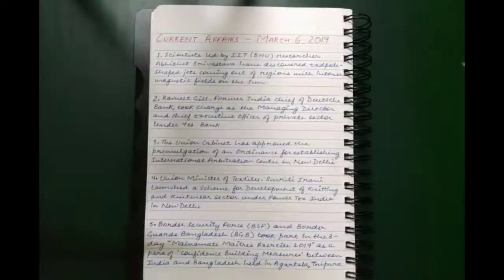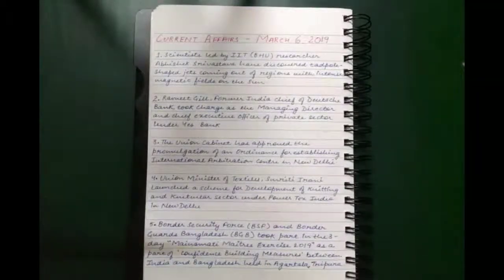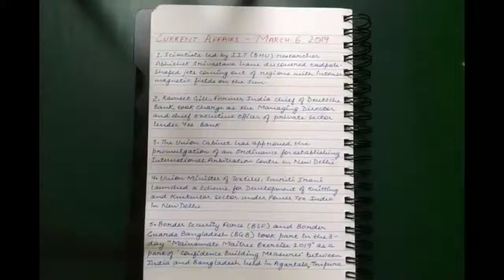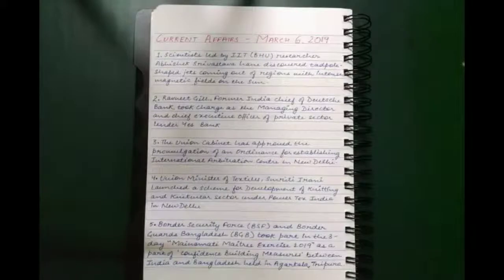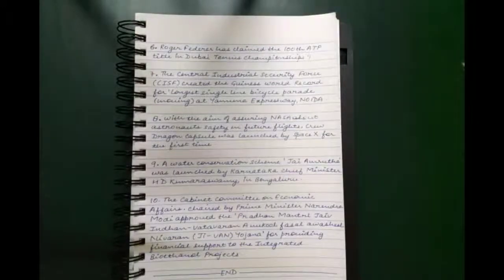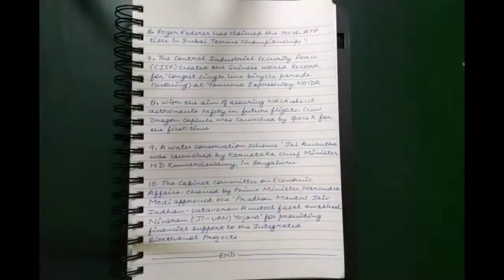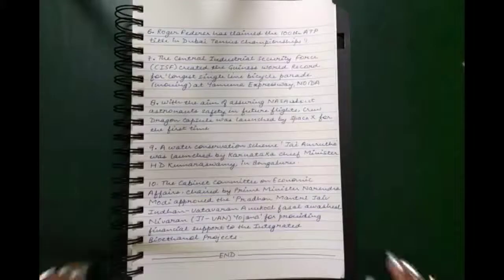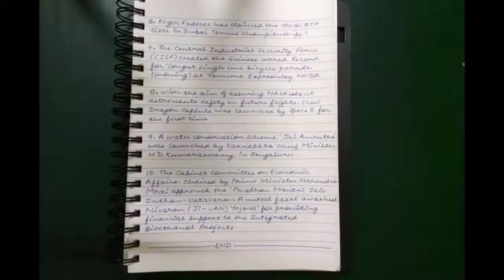Current Affairs- March 6, 2019 | CAT/MAT/XAT/GMAT/UPSC/SSC/DMRC/Government exams/Enterance Exams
Hey guys!!

Current Affairs of March 6, 2019 are:

1. Scientists led by IIT (BHU) researcher Abhishek Srivastava have discovered tadpole-shaped jets coming out of regions with intense magnetic fields on the sun.

2. Ravneet Gill, Former India Chief of Deutsche Bank, took charge as the Managing Director and chief executive officer of private sector lender Yes Bank.

3. The Union Cabinet has approved the promulgation of an ordinance for establishing International Arbitration Centre in New Delhi.

4. Union Minister of Textiles, Smriti Irani launched a scheme for Development of Knitting and Knitwear sector under Power Tex India in New Delhi.

5. Border Security Force (BSF) and Border Guards Bangladesh (BGB) took part in the 3-day "Mainamati Maitree Exercise 2019" as a part of 'confidence building measures' between India and Bangladesh held in Agartala, Tripura.

6. Roger Federer has claimed the 100th ATP title in Dubai Tennis Championships.

7. The Central Industrial Security Force (CISF) created the Guiness World Record for 'longest single line bicycle parade (moving)' at Yamuna Expressway, NOIDA.

8. With the aim of assuring NASA about astronauts safety in future flights, crew Dragon Capsule was launched by SpaceX for the first time.

9. A water conservation scheme 'Jai Amrutha' was launched by Karnataka cheif Minister HD Kumaraswamy, in Bengaluru.

10. The cabinet committee on Economic Affairs, chaired by Prime Minister Narendra Modi approved the 'Pradhan Mantri Jaiv Indhan-Vatavaran Anukool fasal awashesh Nivaran (Ji-VAN) Yojana' for providing financial support to the Integrated Bioethanol Projects.